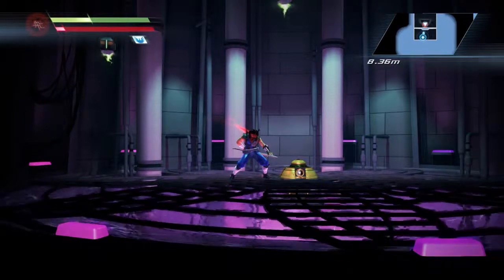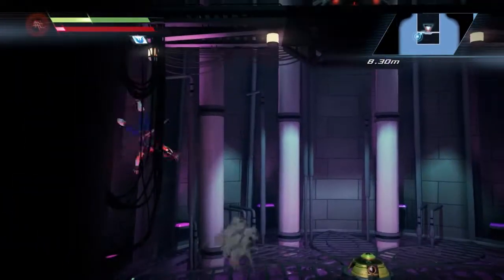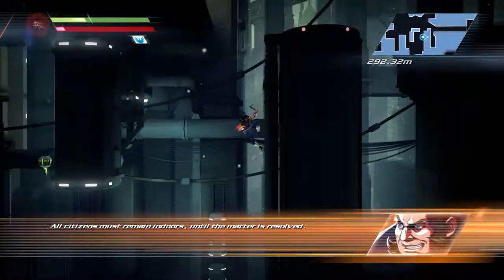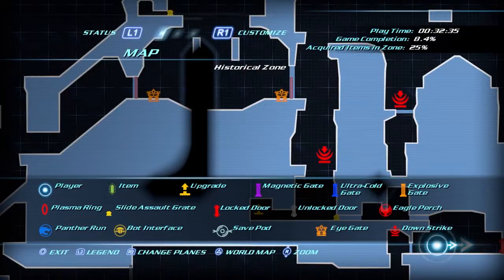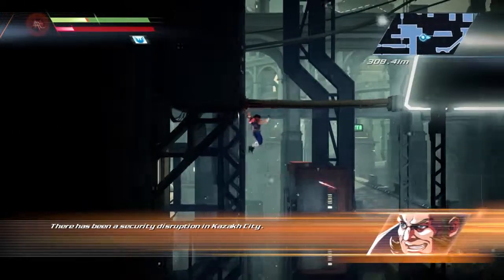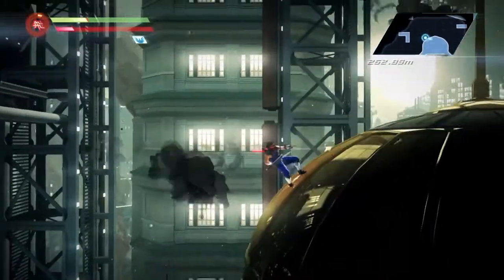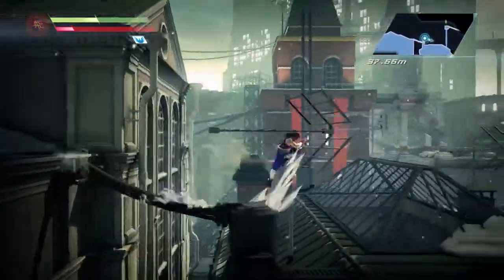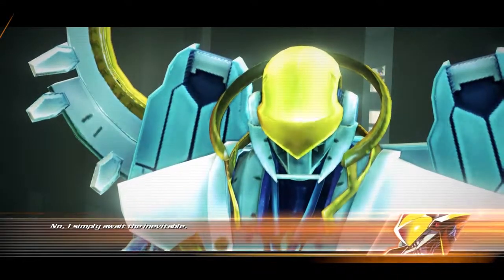Let's play Strider Blind Part 3 - Climing up !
This is my first let's play and I decided to start with a little game called Strider on the ps4. If you wonder where my accent come from, be aware that I'm a french Canadian. So please everybody be patient with me I promised to improved my speaking abilities.

the game is owned by: Capcom and Double Helix Games